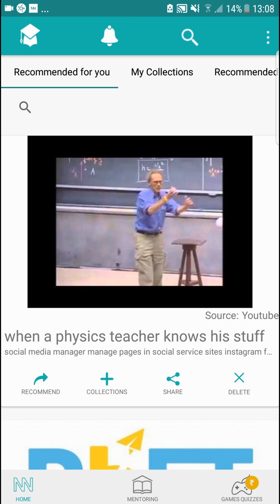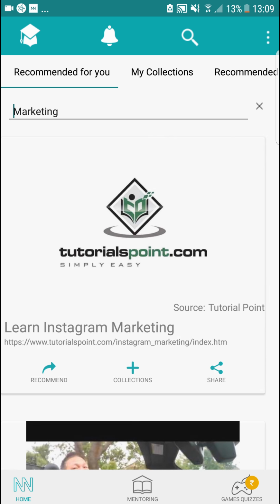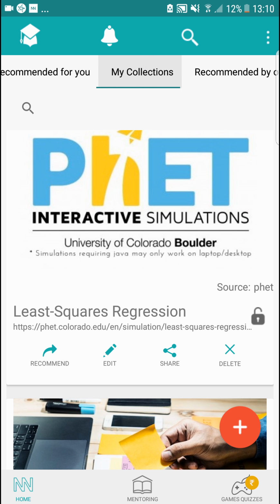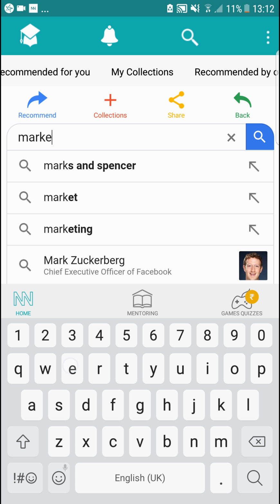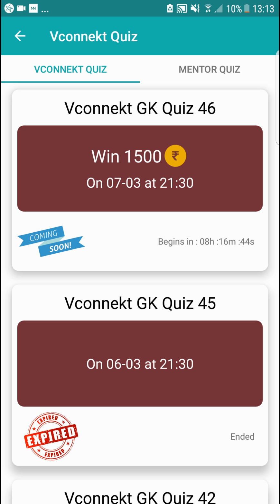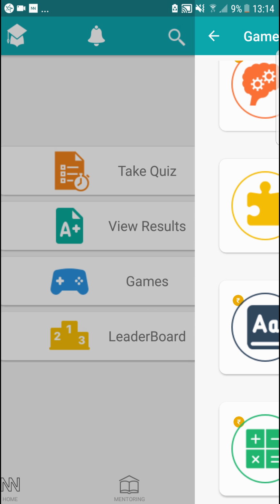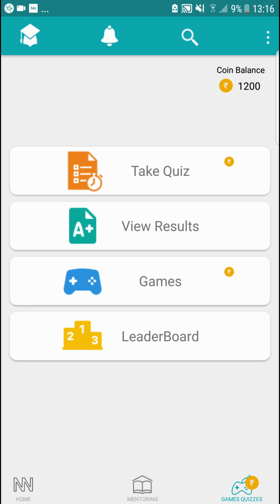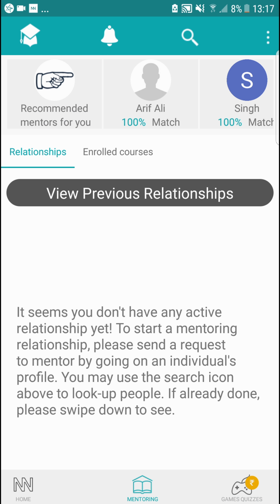Vconnekt App Tour English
Vconnekt App Tour in English by Harsh